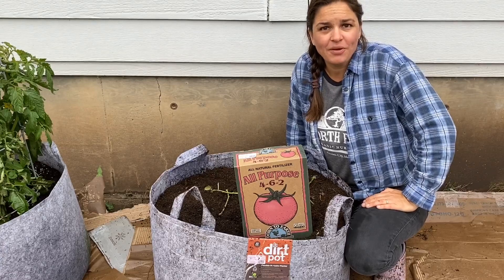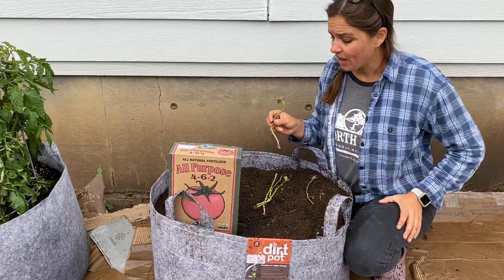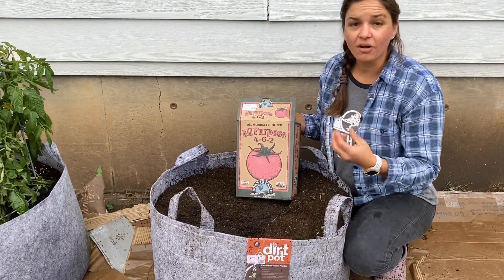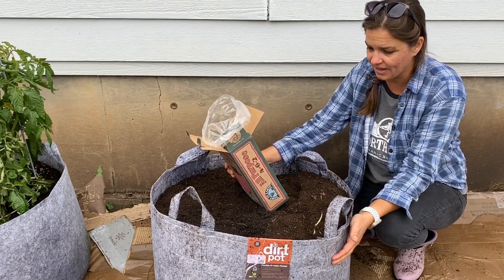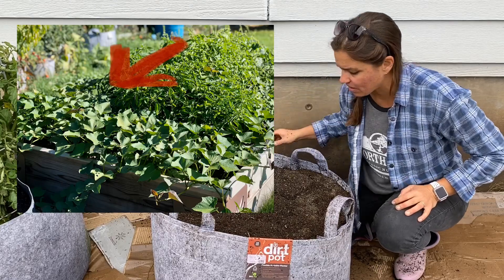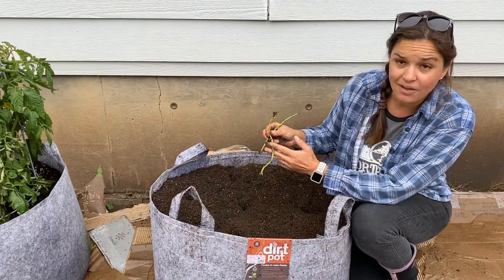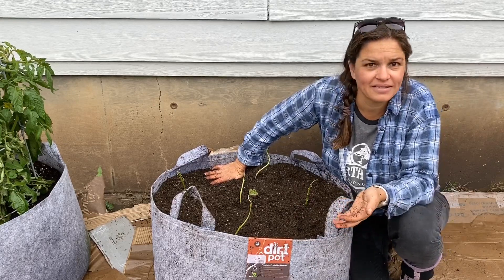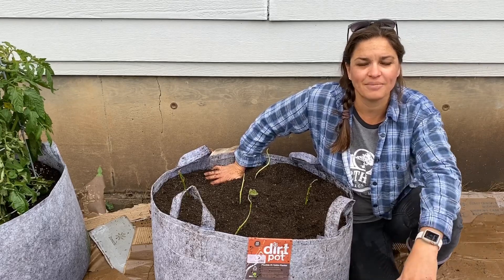Growing Organic Sweet Potatoes: Part 1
Many people may assume Idaho has too short of a season to grow sweet potatoes, but isn’t true if you pick the right varieties.  Lindsay talks you through how to plant, and what to expect, and how to grow this super food tuber!